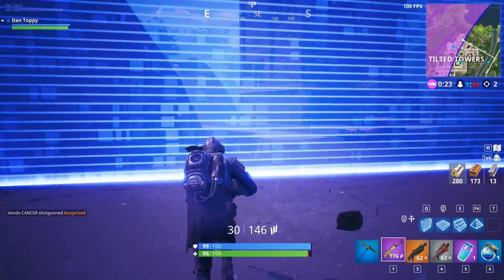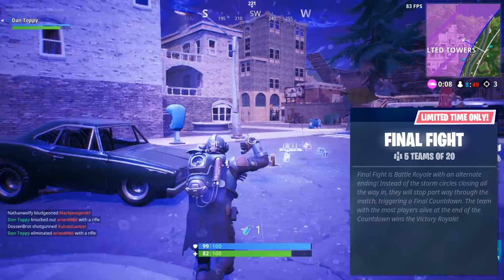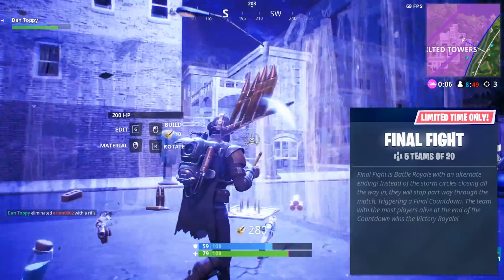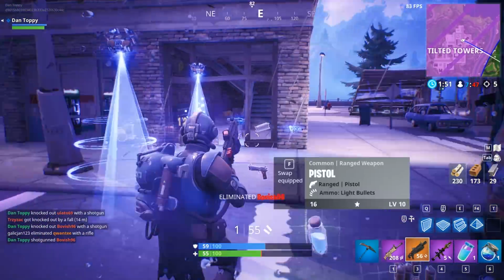FINAL FIGHT LTM EXPLAINED - Fortnite Battle Royale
Today in the V4.4 Content update we got a new LTM (Limited Time Mode) in Fortnite Battle Royale. In this video, I tell you everything you need to know about the mode as well as fully explaining how to play. I then give  my opinion on how I think its the worst mode we've ever had

-Song-
Dizzy by Joakim Karud